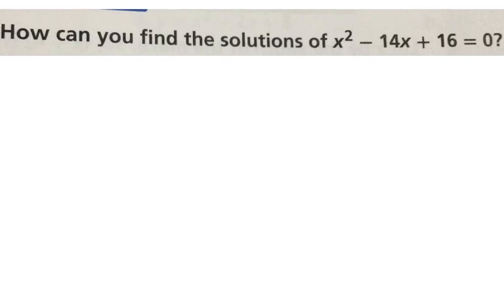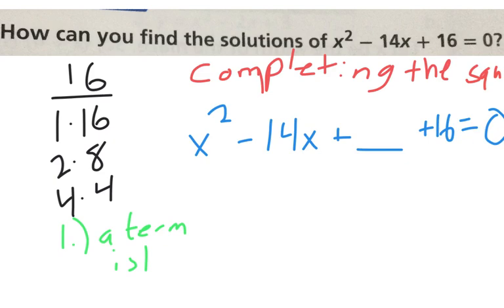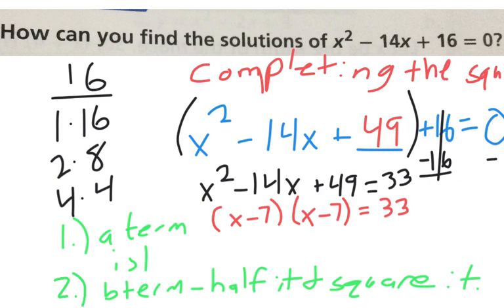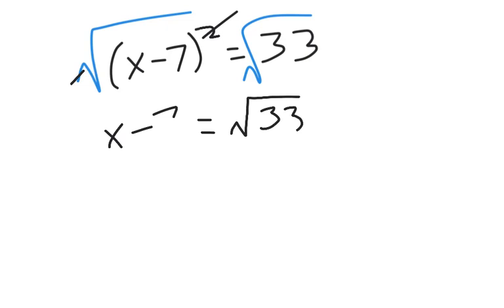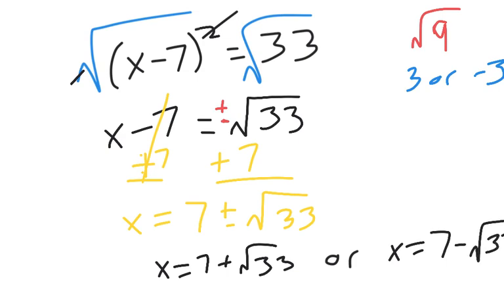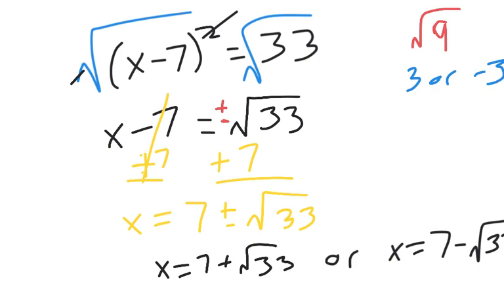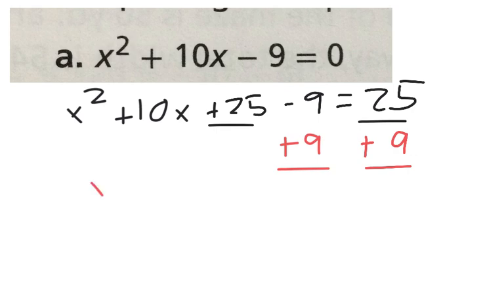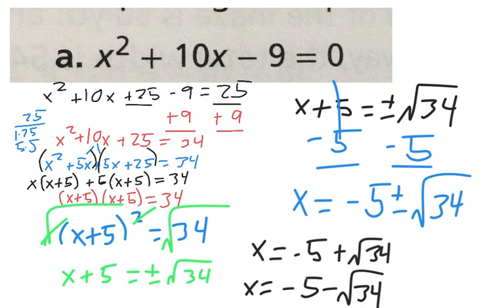Whiteboard 130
00:00 Slide 1
09:59 Slide 2
24:54 Slide 3
30:45 Slide 4
30:55 Slide 5
31:05 Slide 6